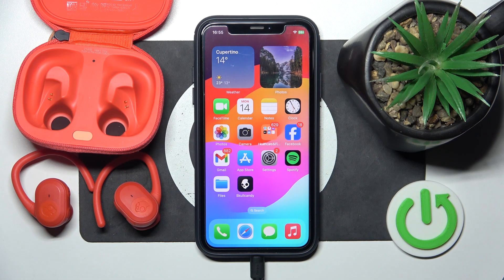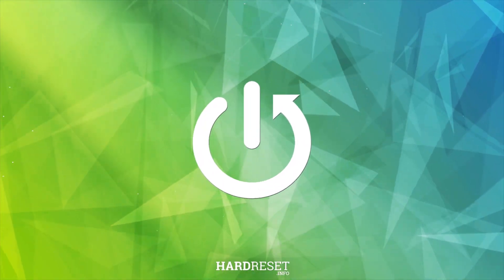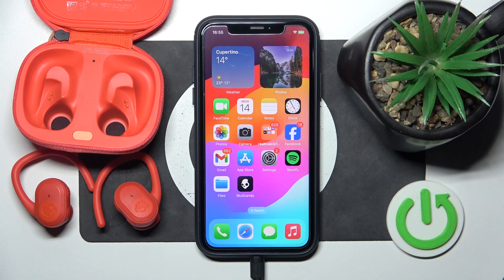Does Skullcandy Push Ultra Support LDAC? | Exploring Audio Codec Features of Skullcandy Push Ultra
In this tutorial, we’ll explore whether the Skullcandy Push Ultra earbuds support LDAC, an advanced audio codec designed to enhance Bluetooth audio quality. Understanding the audio codec features of your earbuds is essential for optimizing your listening experience, especially for high-resolution audio playback. Join us as we delve into the capabilities of Skullcandy Push Ultra and discover how it measures up in the world of wireless audio.

Does Skullcandy Push Ultra support LDAC?
What are the audio codec features of Skullcandy Push Ultra?
How to enhance your listening experience with audio codecs on Skullcandy Push Ultra?